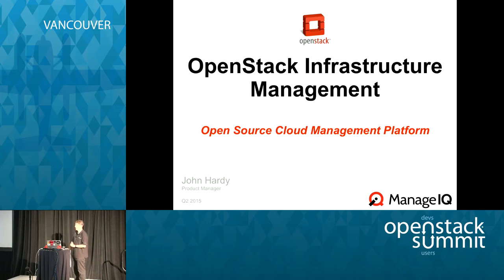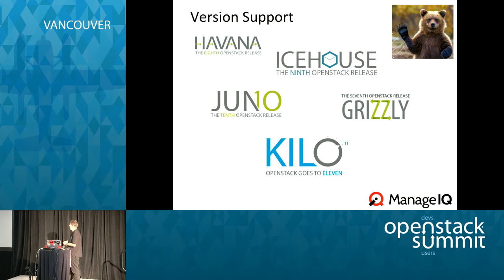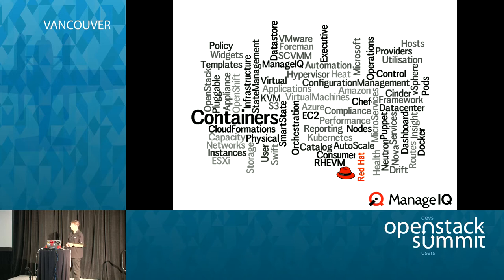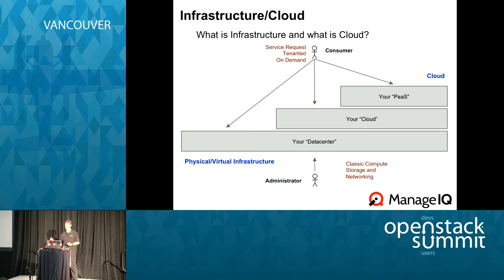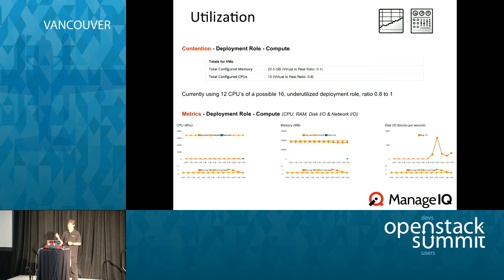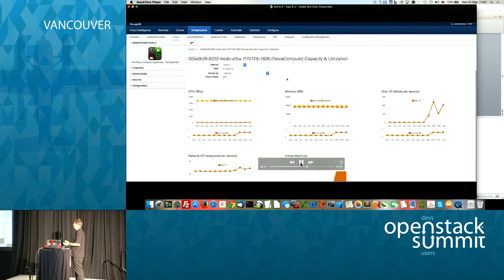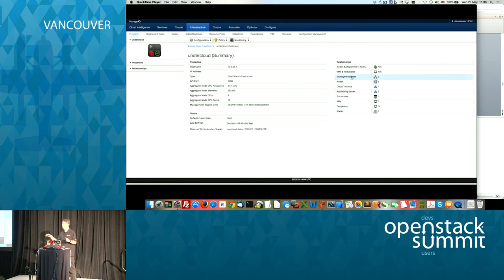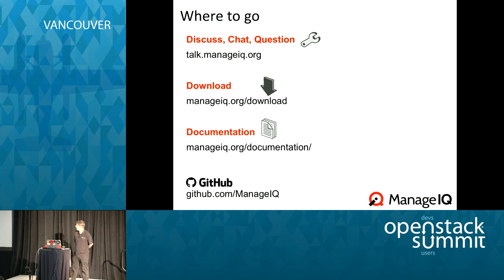OpenStack Infrastructure Management with ManageIQ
NEW - Deployment and Infrastructure Management for OpenStack "The visibility you have of an OpenStack platform will determine what management functions can drive your use cases of the platform" Successful Deployment & Management of OpenStack infrastrucutre makes light work of management functions such as Capacity Management, Compute Allocation, Platform Scaling, Resource Optimisation & ChargeBack.